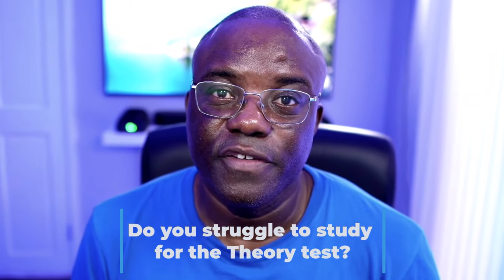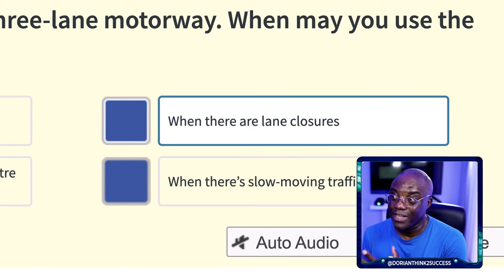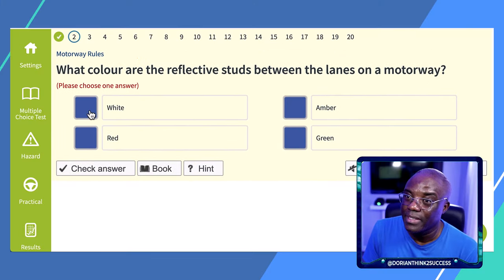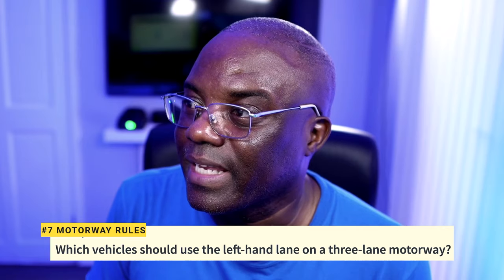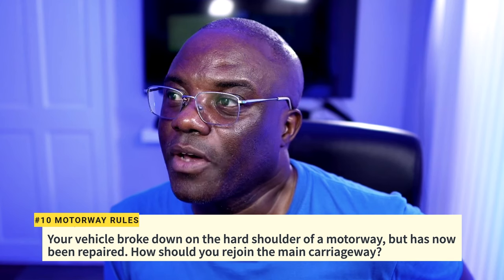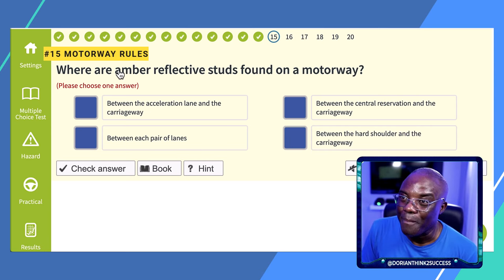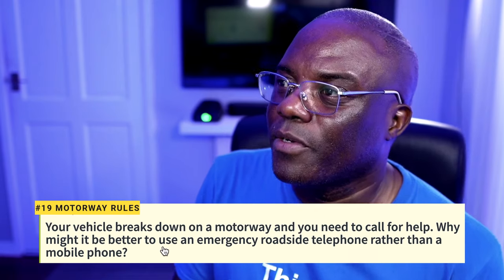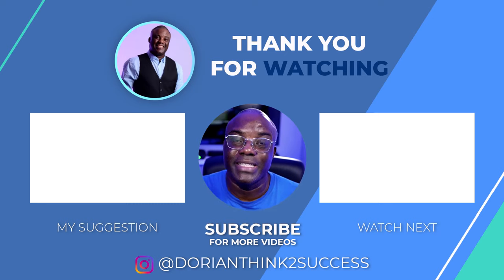Are You Struggling With Motorway Rules? Watch This | DVSA Theory Test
Are you struggling with the motorway rules for your theory test? If yes, this video is for you.

I'm doing a study-with-me series where I tackle all fourteen categories. In this video, I'm tackling the motorway rules where I do a twenty-question mock test where I break everything down in simple terms giving you tips and tricks to help you improve and raise your chances of passing.

Rev up your motorway knowledge with our expert breakdown of DVSA Theory Test essentials Get clarity with our comprehensive guide! Join us for essential insights into motorway driving regulations to ace your DVSA Theory Test. Whether you're a novice or just need a refresher, this video is your ultimate resource. Don't let motorway confusion hold you back, watch now.

Let's go.

Test Routes
Track Your driving test

Any future video ideas, let me know. I'm here to help you pass; don't be afraid to reach out.